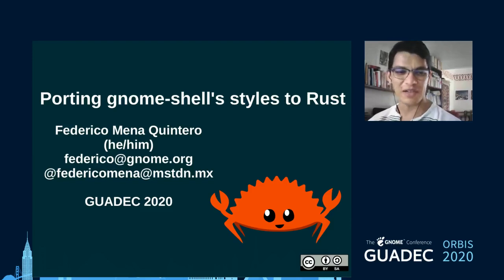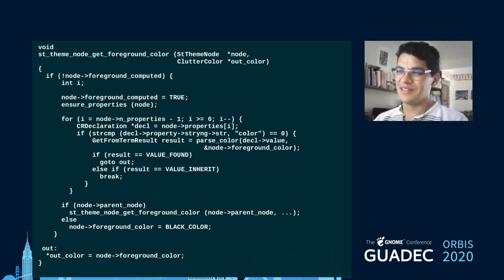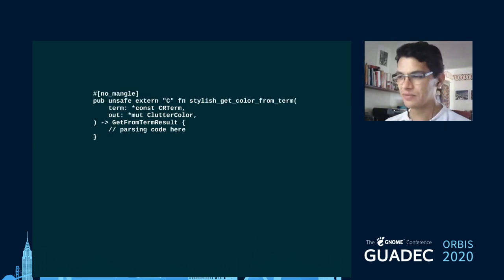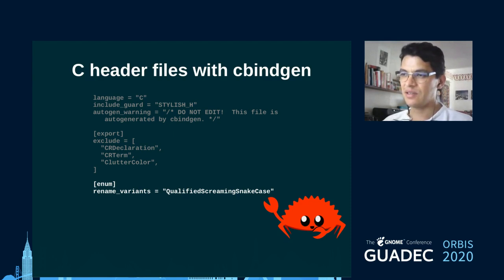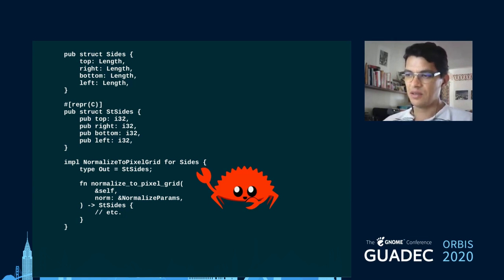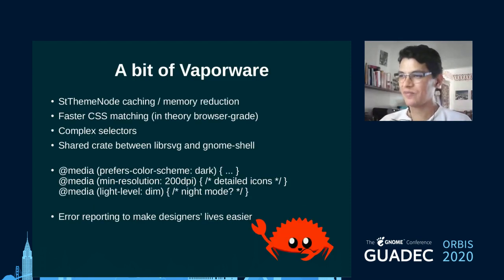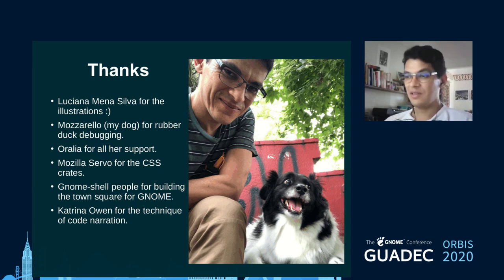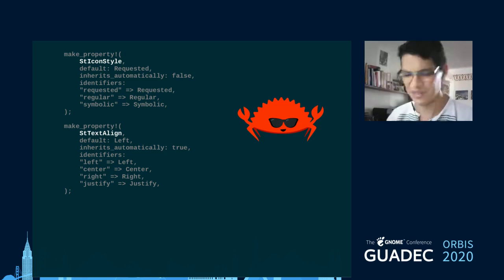Porting gnome-shell's styles to Rust - Federico Mena Quintero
I am porting gnome-shell's styling code to Rust - the code that processes CSS stylesheets and applies them to the shell's graphical objects. The idea is to remove the use of libcroco, an old, unmaintained library for CSS, and to allow gnome-shell to use more powerful CSS idioms in the end: complex selectors, media queries, and others.

This talk is about the refactoring work that gnome-shell requires, the code from librsvg that can be reused, and some interesting tools.

Federico has been working on GNOME since its beginning. He's the maintainer of librsvg, and has learned a lot about porting infrastructural C code to Rust.